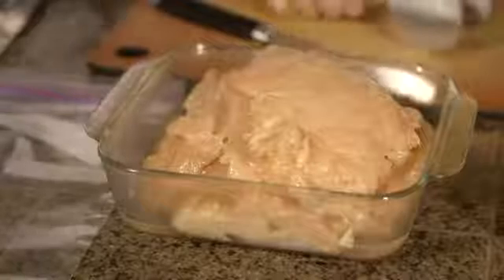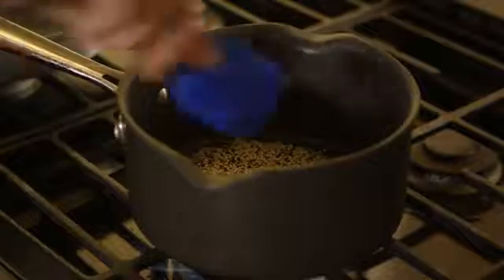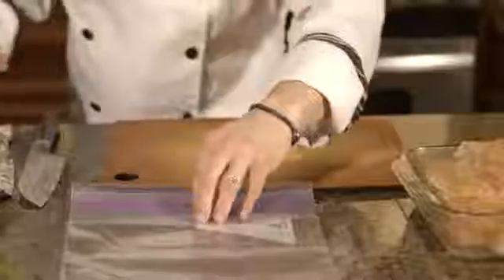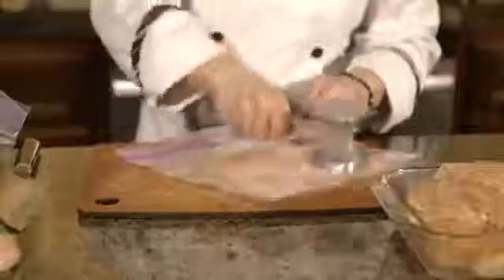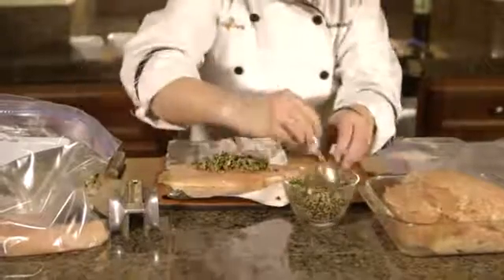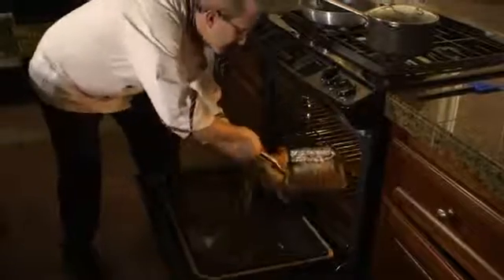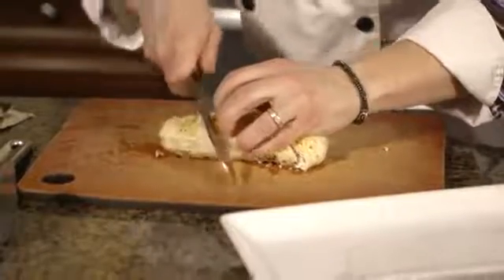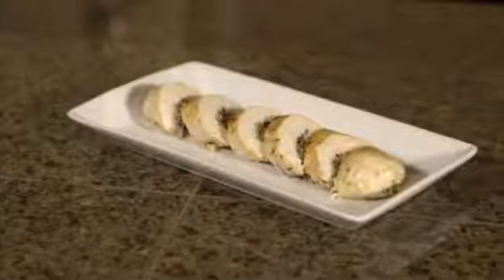Low-Fat Chicken & Stuffing Recipes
Low-Fat Chicken & Stuffing Recipes. Part of the series: Cooking Delicious Food. Low-fat chicken and stuffing recipes require you to use shallots, almonds and more. Make low-fat chicken and stuffing with help from an experienced culinary professional in this free video clip.